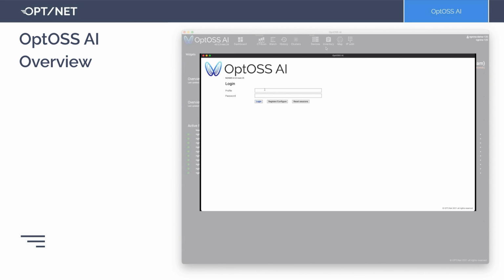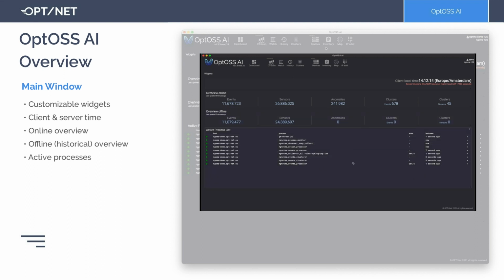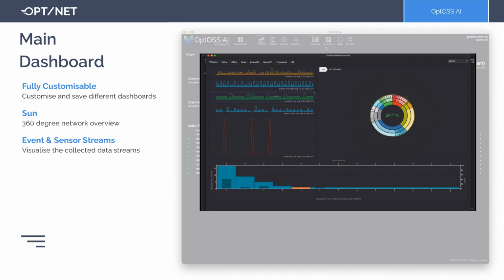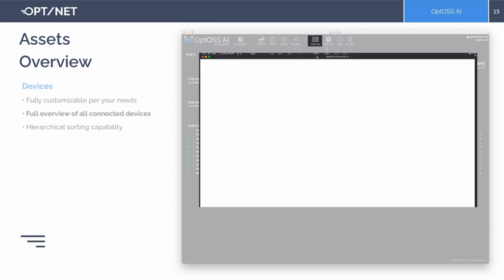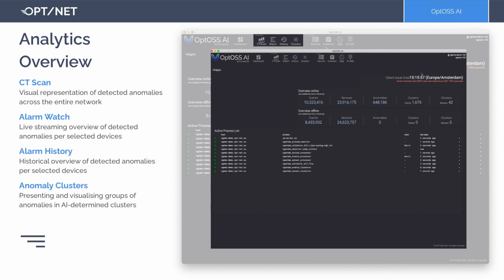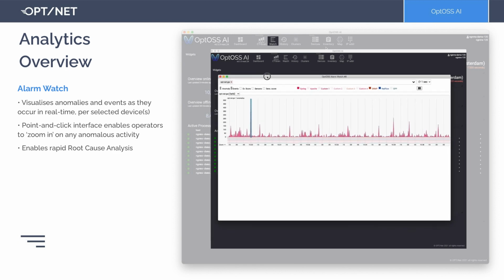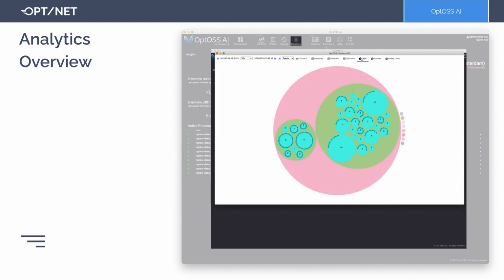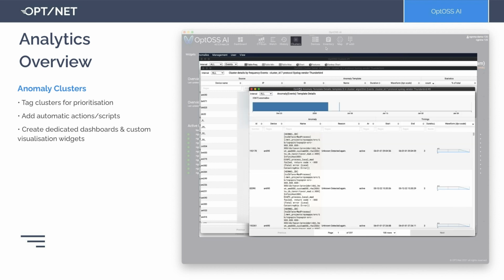OptOSS AI - Demonstration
This is a 13-minute demonstration of OptOSS AI: The leading platform for monitoring & managing critical IT-Networks.